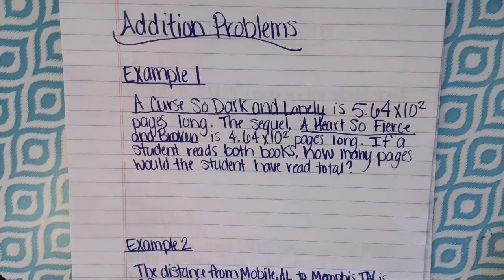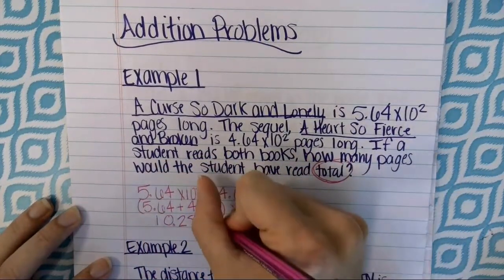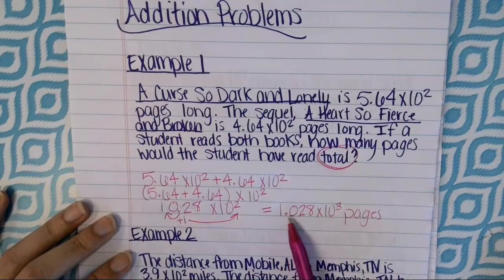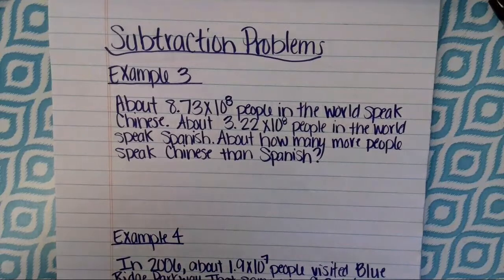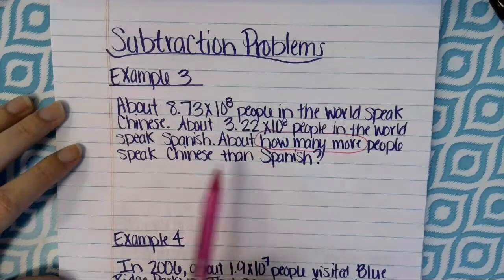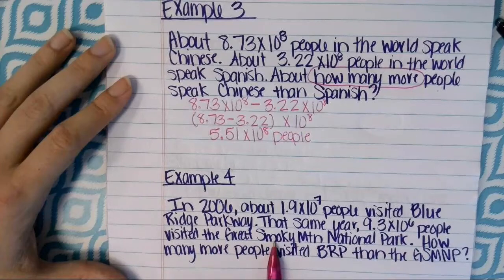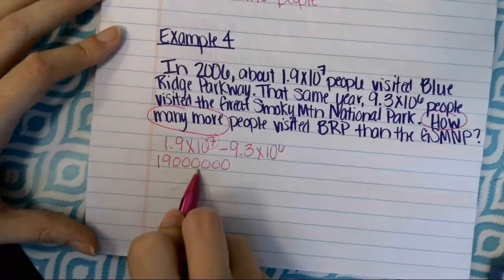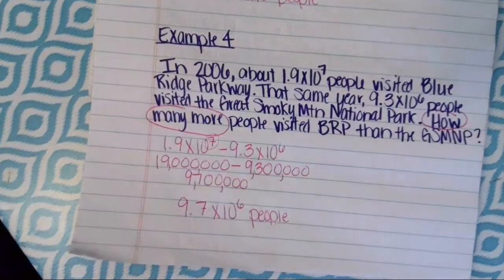Scientific Notation Applications #1